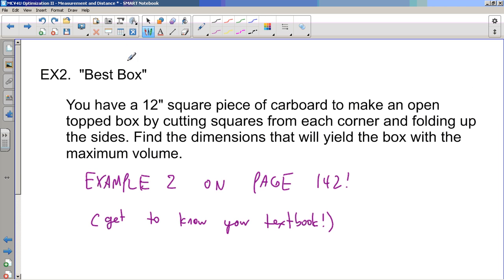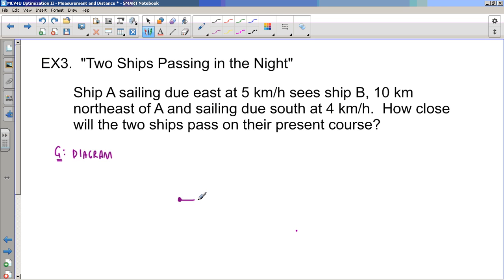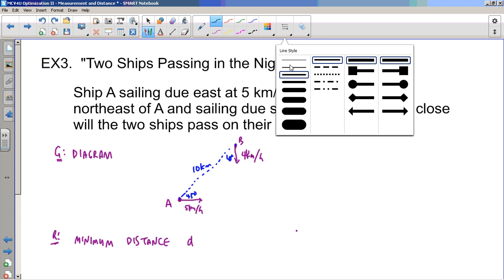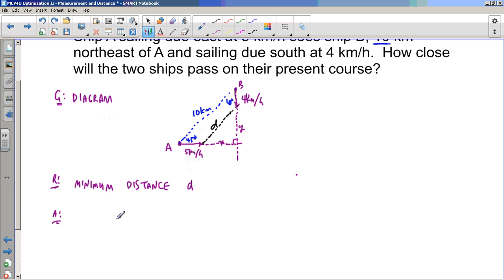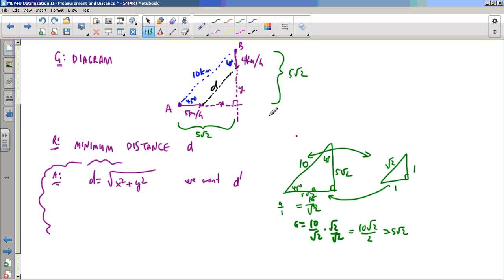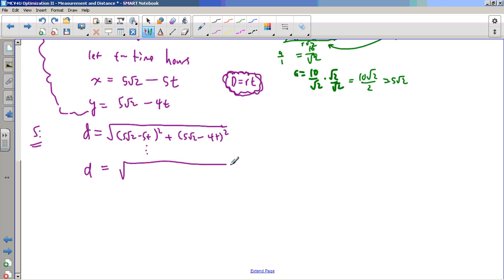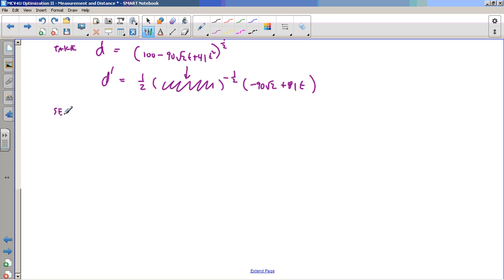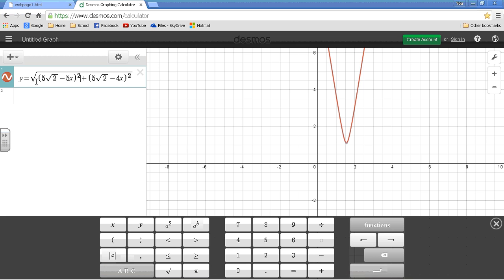MCV4U 3 4 Optimization II Measurement and Distance P2